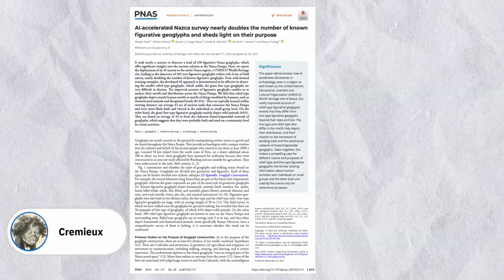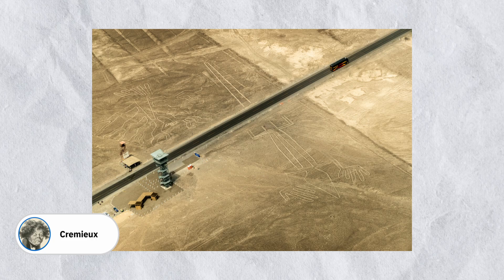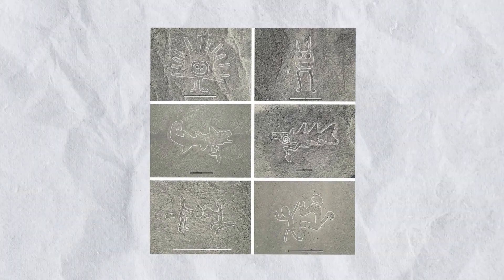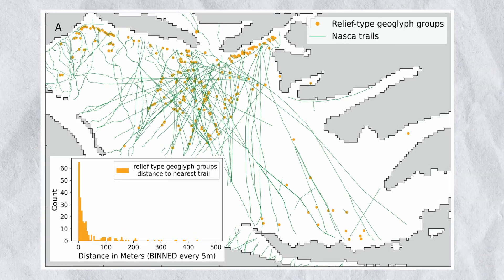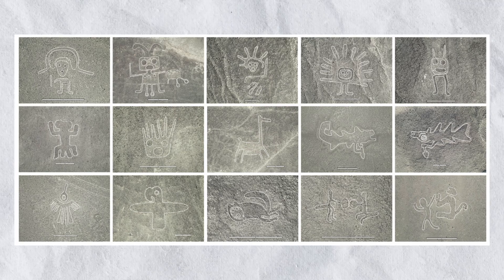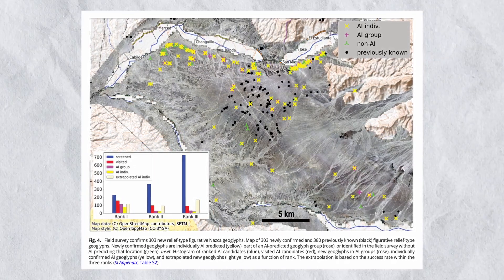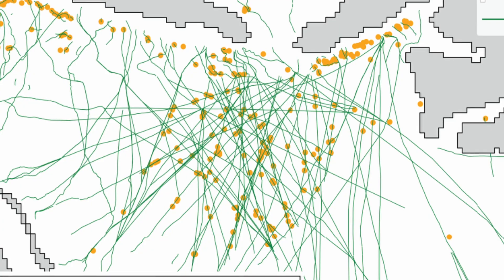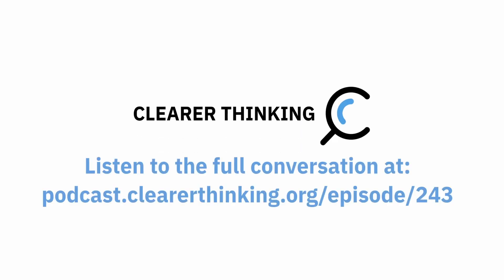How AI uncovered a centuries old mystery (with Cremieux)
Listen to the rest of the conversation and other episodes

Which of the world's hardest problems can be solved merely by gathering more data? Why are social problems harder to solve than biological problems? How should power between business owners and unions be balanced? Why do people so often misinterpret research results — sometimes even to the point of concluding exactly the opposite of what the results show? What heuristics should people use when reading research papers? How are culture wars affecting the reliability of research? Should there be any limits on what can be researched and published? When might left-leaning researchers actually end up causing harm to the groups whose causes they're trying to defend? How much does it matter that we know what sorts of traits are heritable? How important is IQ for predicting life outcomes? In what kinds of situations is skill more important than IQ, and vice versa? Is there value in knowing your own IQ?

or on X at @cremieuxrecueil

Sources:

- M. Sakai, A. Sakurai, S. Lu, J. Olano, C.M. Albrecht, H.F. Hamann, M. Freitag, AI-accelerated Nazca survey nearly doubles the number of known figurative geoglyphs and sheds light on their purpose, (2024).
- Images of Nasca Lines are public domain
- All other images courtesy of Pexels.com